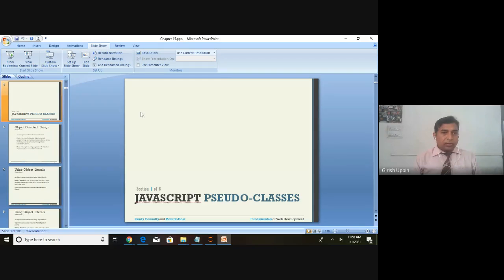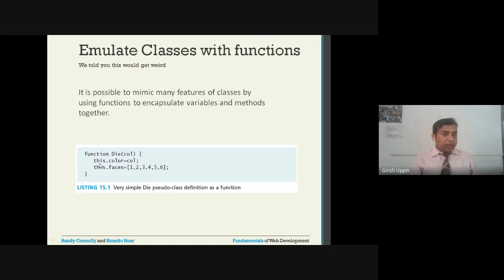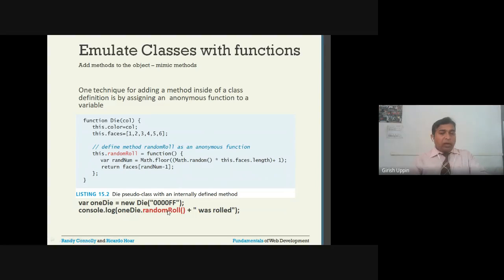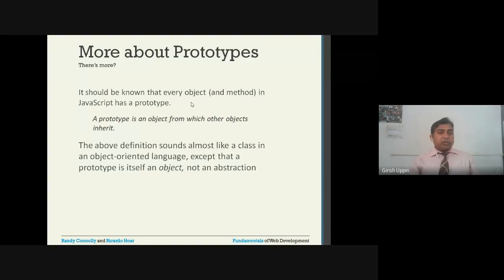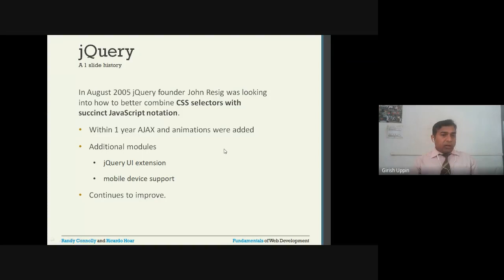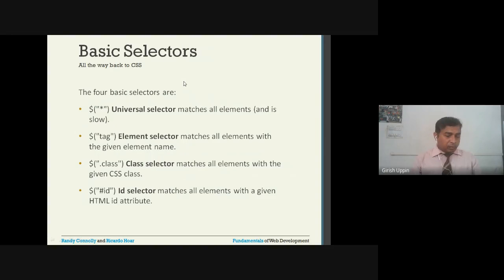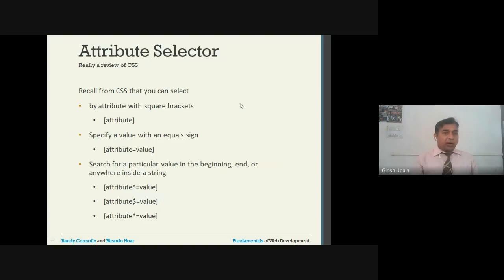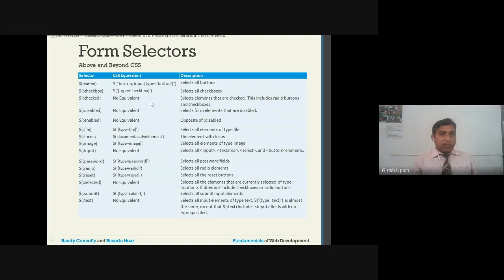JCE CSE Web Technology - 17CS71 Module 5.4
JavaScript Pseudo-Classes and jQuery Foundations